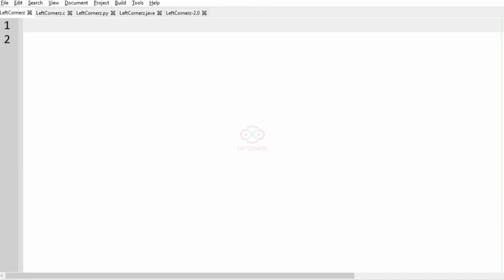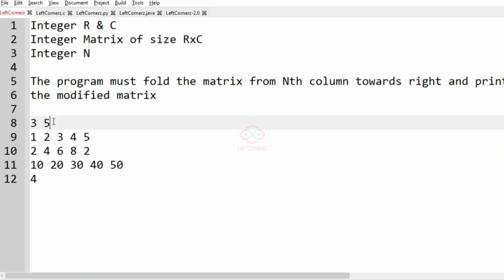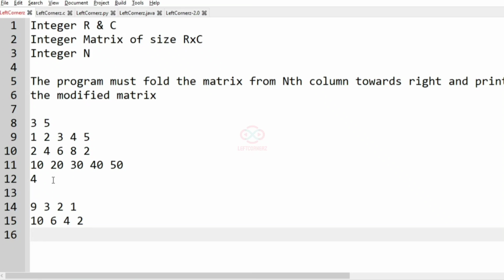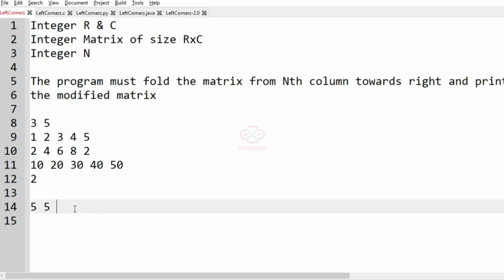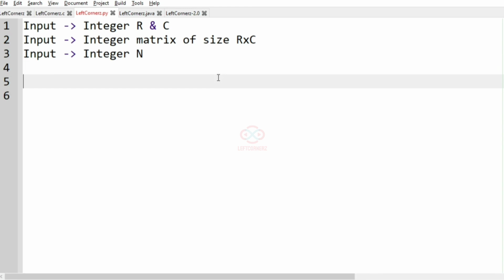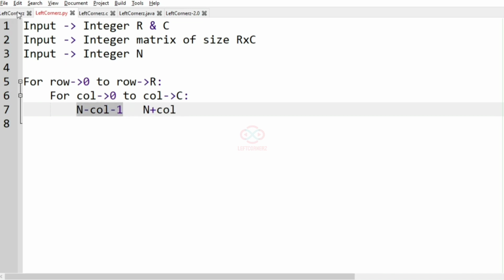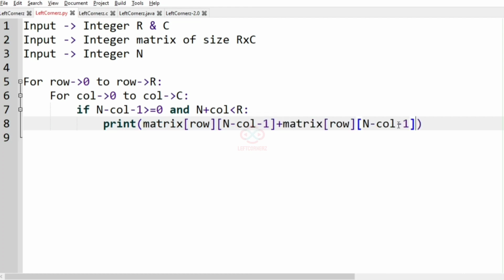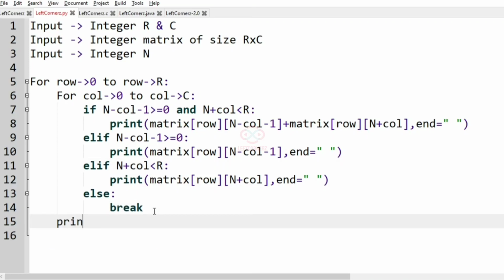merge columns fold to the right (15-06-2021) | skillrack daily challenge